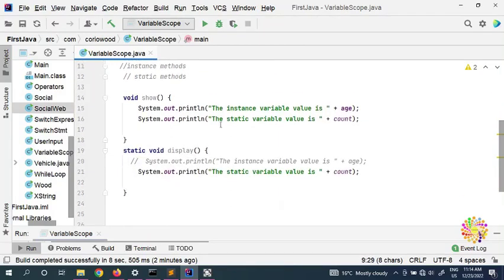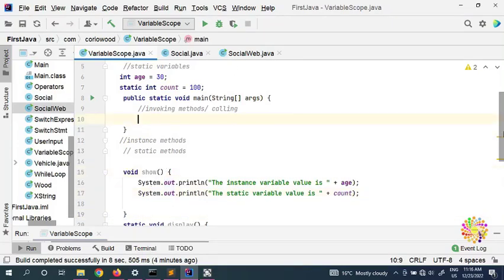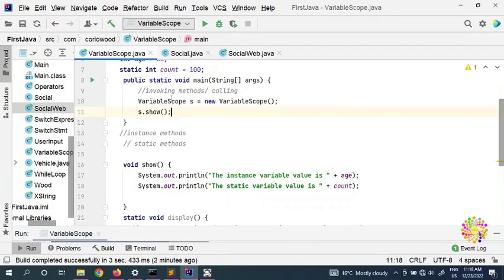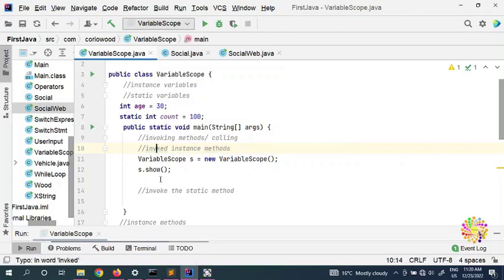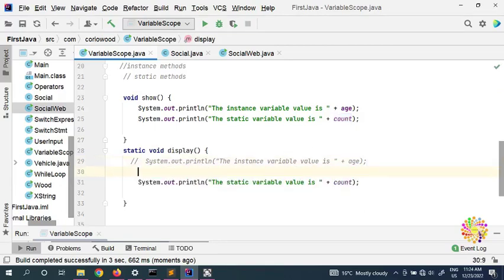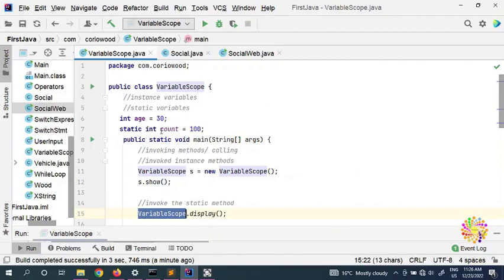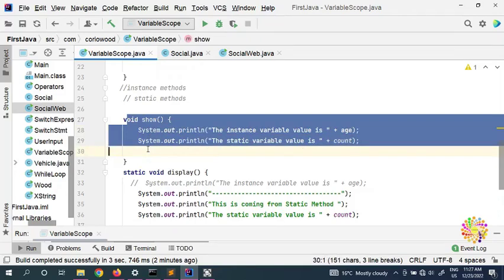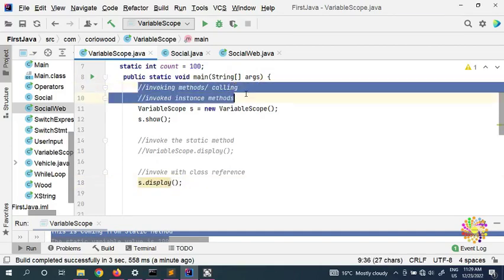46. Invoking Methods in Java | How to invoke Instance and static Methods in Java?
In this video you will learn of how to invoke instance and static methods in Java